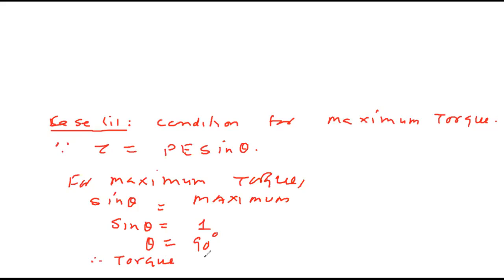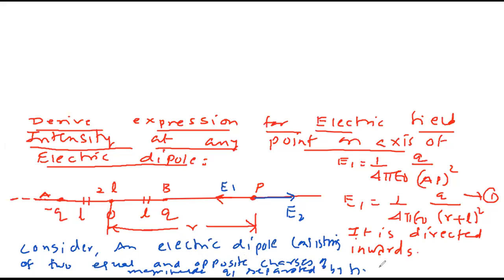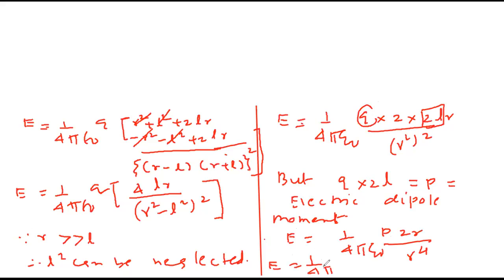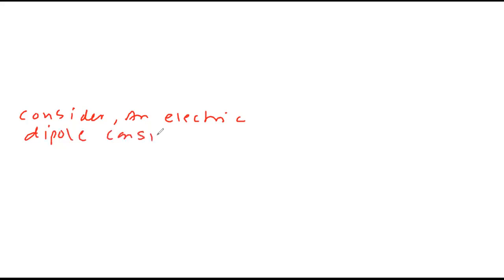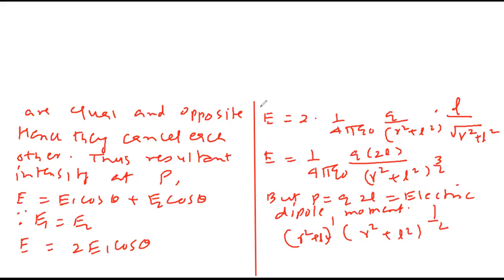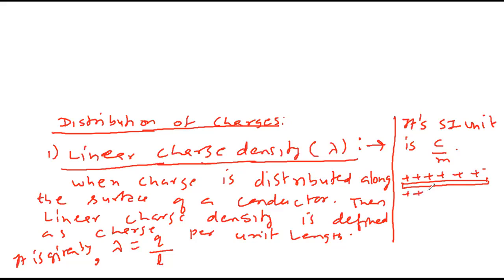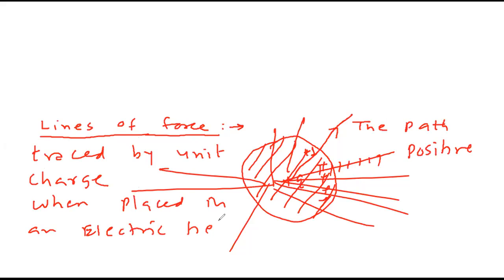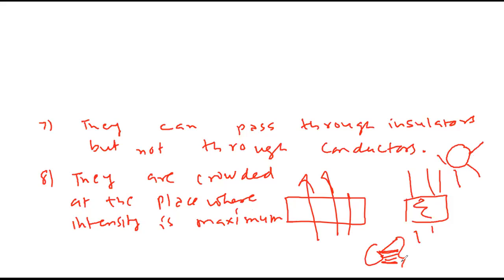ELECTROSTATICS 11 (15/12/2020)